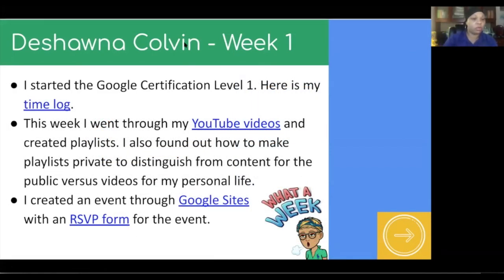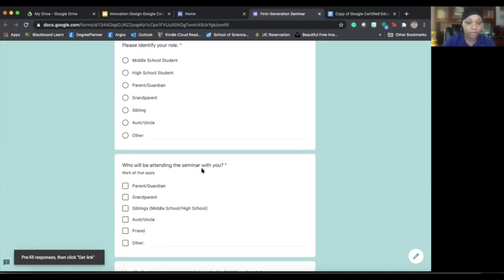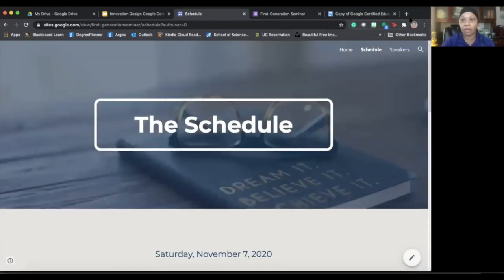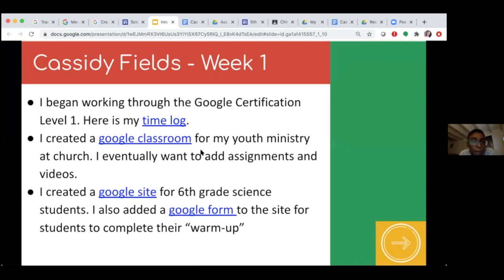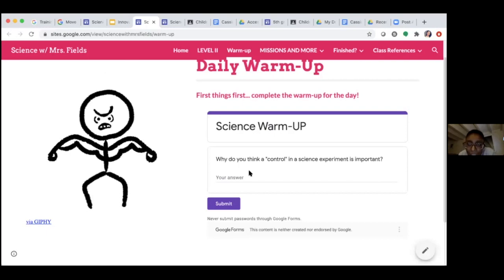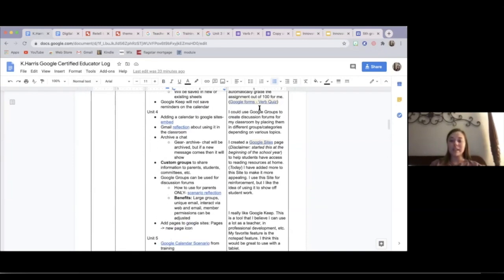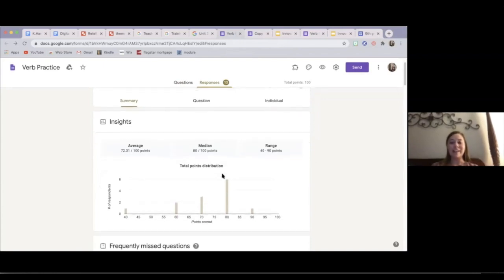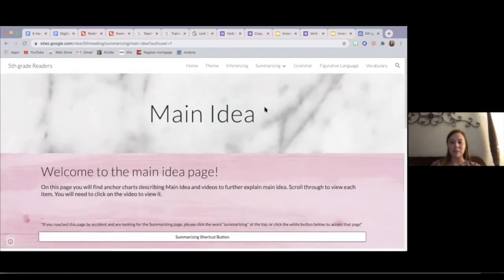Innovation Design - Week 1 Google Certification Journey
This video highlights each team member's progress for the Google Certification during the first week for IDET 5302 at TAMUCC.